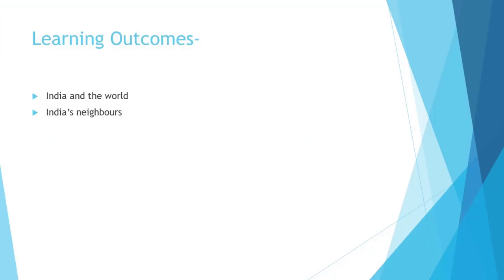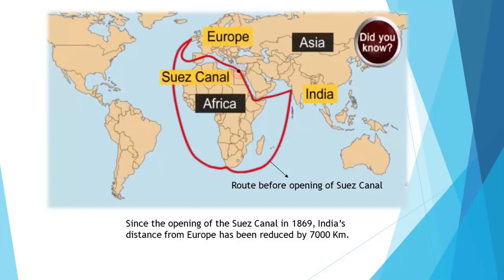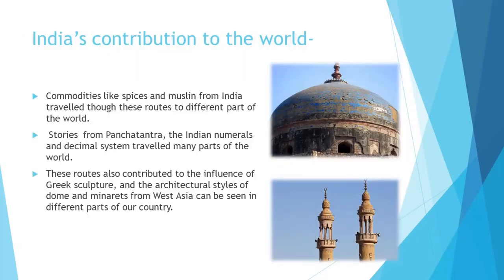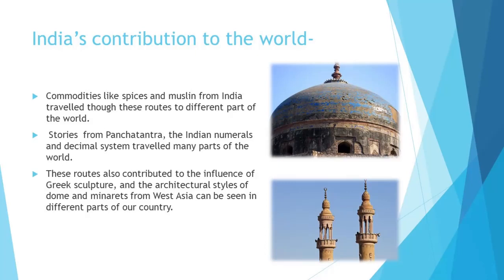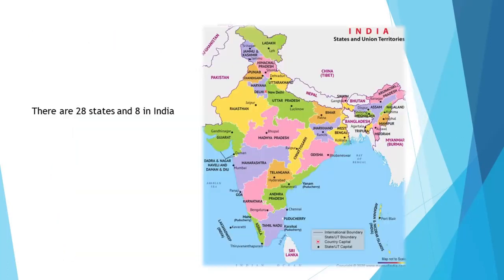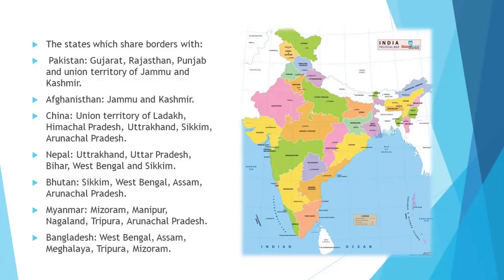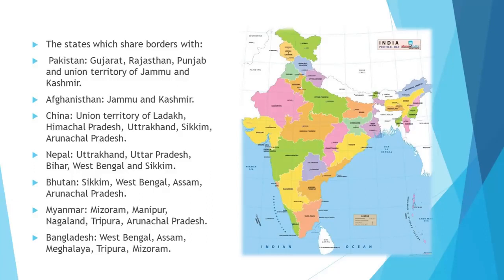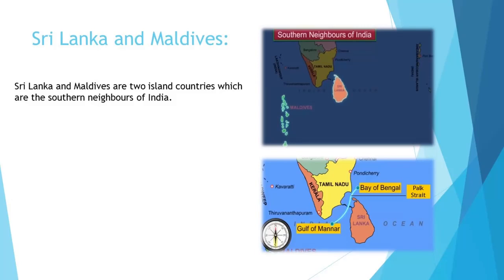CBSE IX SST India Size and Location Vid 2